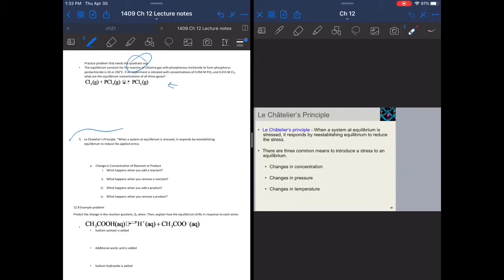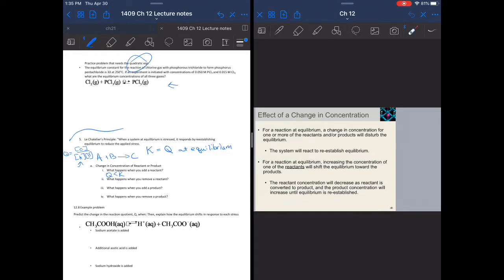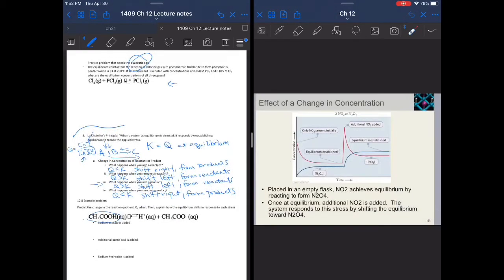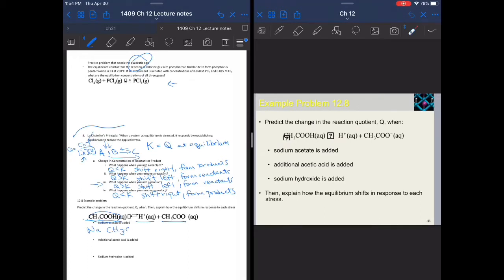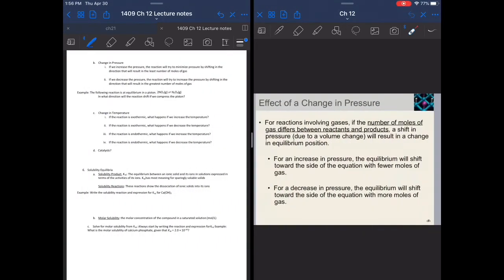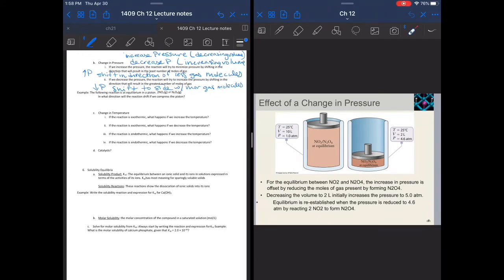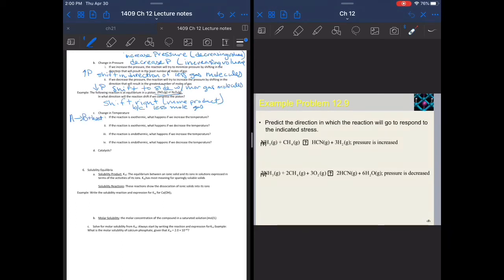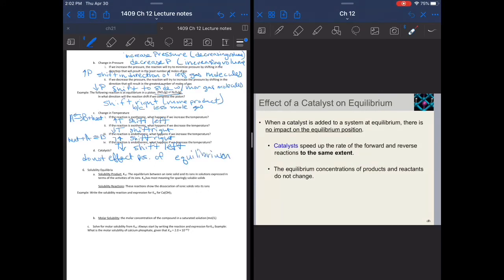1409 Ch 12 part 3: LeChatlier's Principle